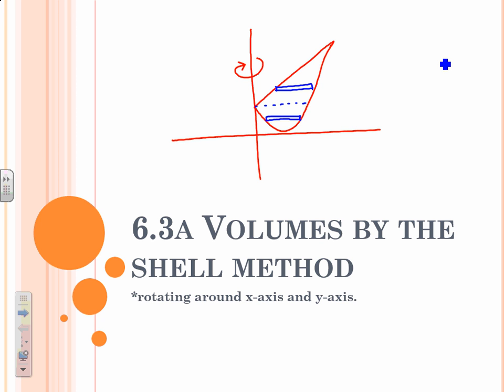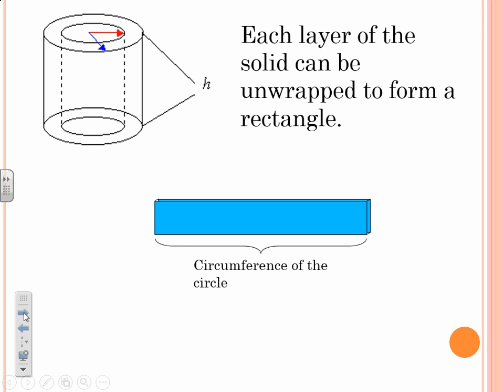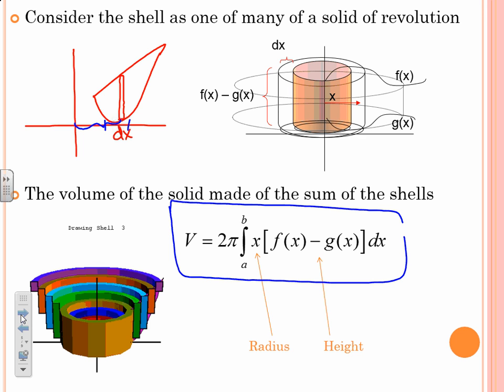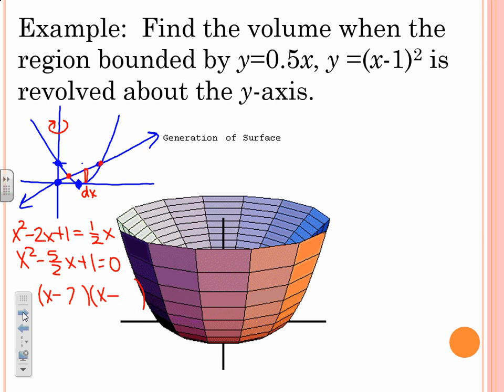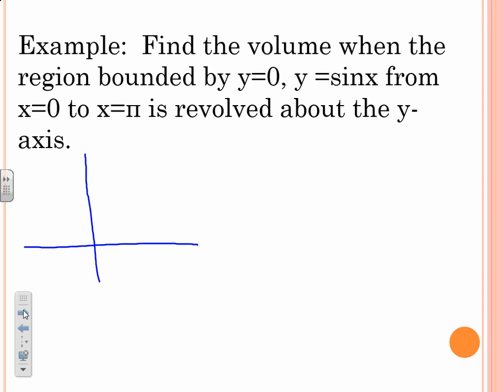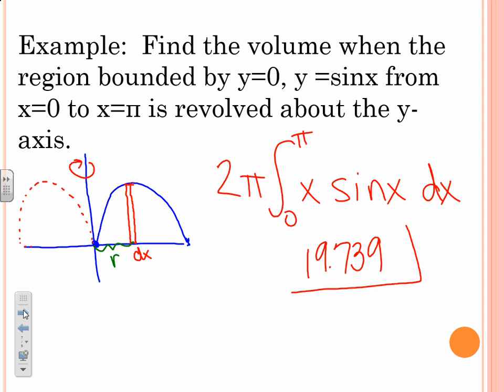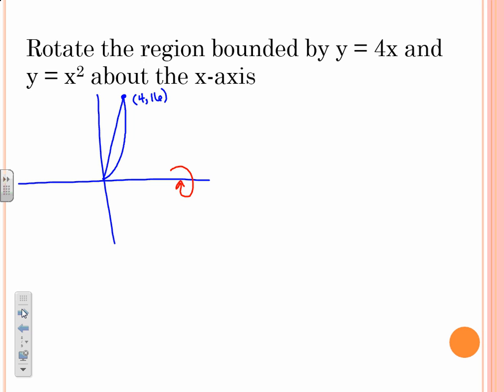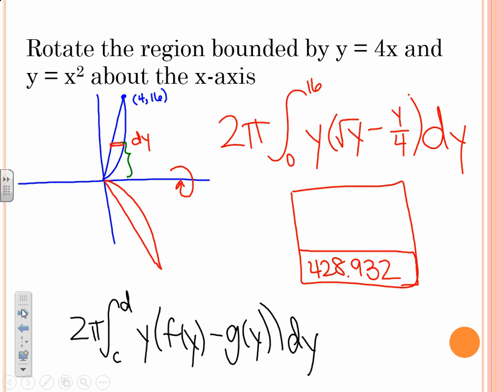7.3a AP Calc AB